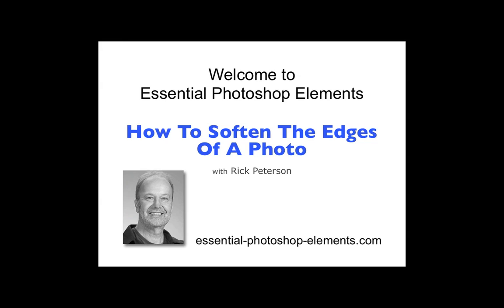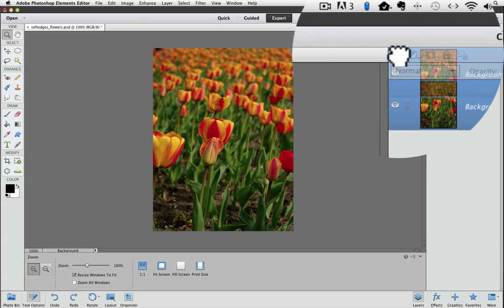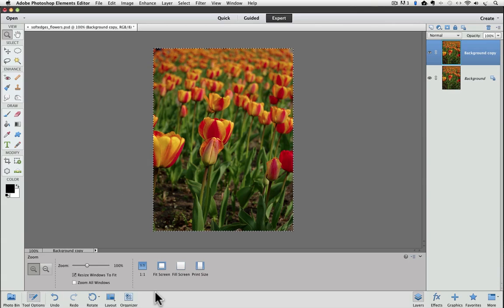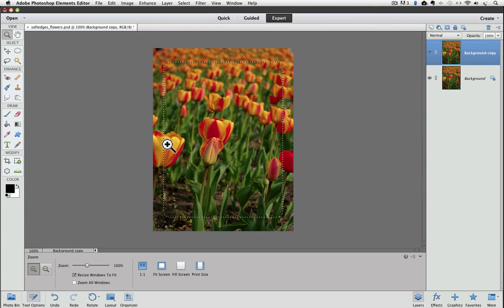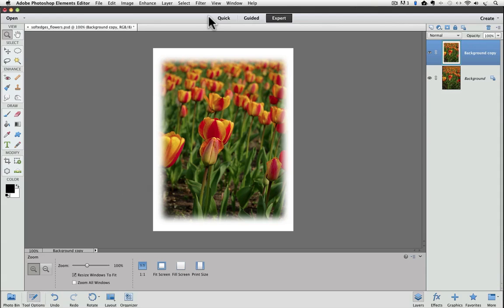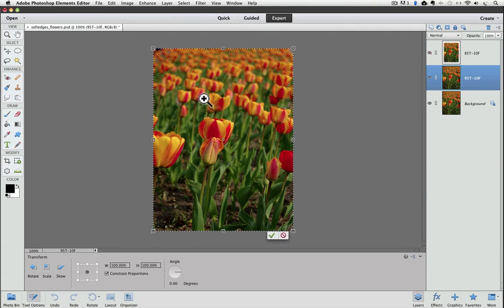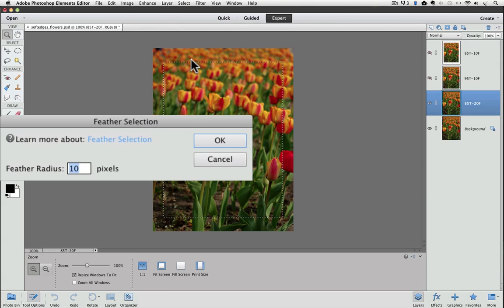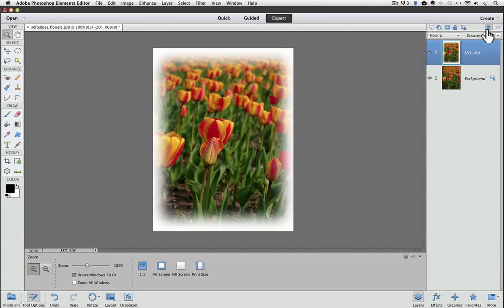How To Soften Edges Of A Photo In Photoshop Elements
Learn how to get a nice fade to the edges of your photos with Photoshop Elements using this step-by-step video.

This video shows how to soften edges of a photo. Photoshop Elements 11 was used to make this video but you can easily apply the technique with other versions of Adobe Photoshop Elements as well.

Whether you call it soften, fade, feather, vignette, or anything else, this is a technique that even beginners to Photoshop Elements can use to apply an impressive special effect to digital photos.

The first half of this video shows each step of the process which only takes about 5 minutes to demonstrate. The rest of the video shows how to vary your results by applying different settings.

Once you learn the 6 easy steps of this technique, you can create the soft edge effect in about a minute.